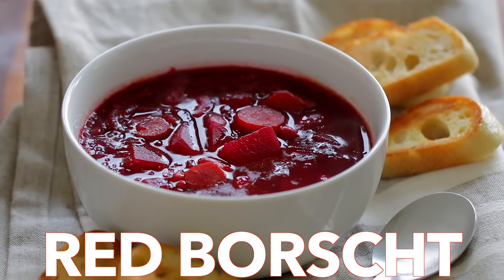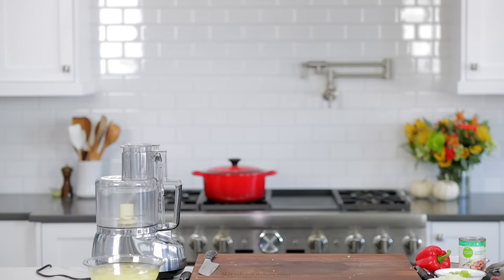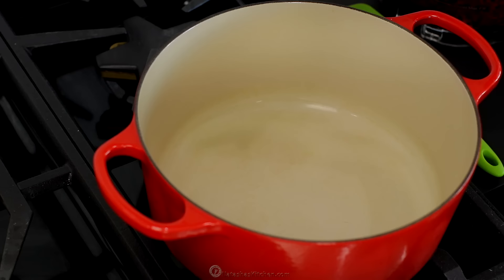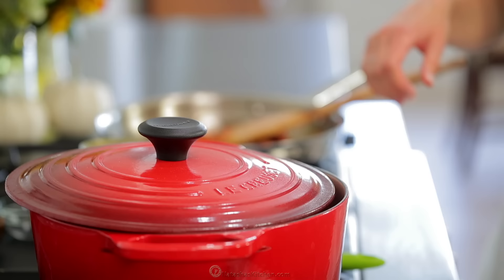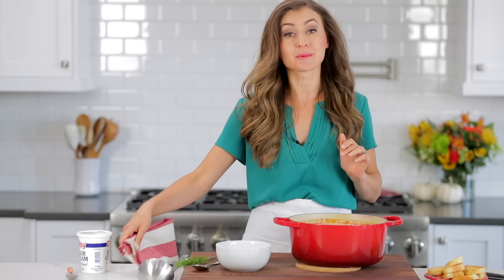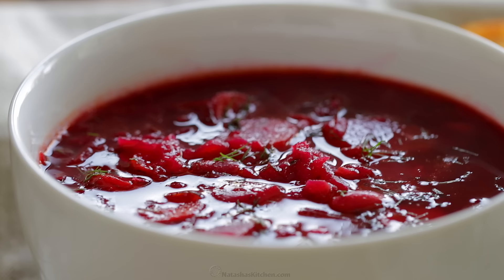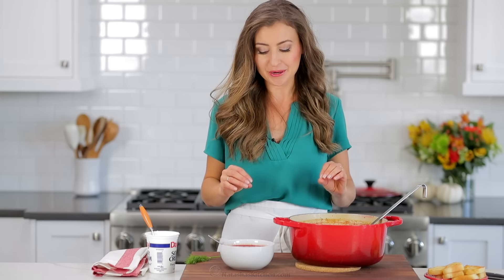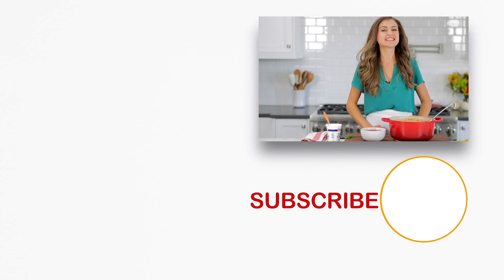Classic Red Borscht | Borsch Recipe (Beet Soup) - Natasha's Kitchen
This is a classic Ukrainian Borscht Recipe, just like Mom used to make. I love the deep ruby color of this borsch; so healthy and nutritious. Dinner is served!
⬇️⬇️⬇️⬇️ RECIPE BELOW  ⬇️⬇️⬇️⬇️

Ingredients For Borscht (борщ)  Soup:
►3 medium beets peeled and grated
►4 Tbsp olive oil divided
►4 cups reduced-sodium chicken broth + 6 cups water
►3 medium Yukon potatoes peeled and sliced into bite-sized pieces

For Borsch Zazharka (Mirepoix):
►2 celery ribs trimmed and finely chopped
►2 carrots peeled and grated
►1 small red bell pepper finely chopped, optional
►1 medium onion finely chopped
►4 Tbsp ketchup or 3 Tbsp tomato sauce

Additional Borscht  Flavorings:
►1 can white cannellini beans with their juice
►2 bay leaves
►2-3 Tbsp white vinegar or to taste
►1 tsp sea salt or to taste
►1/4 tsp black pepper freshly ground
►1 large garlic clove pressed

💌Fan Mail:
Natasha's Kitchen
USA